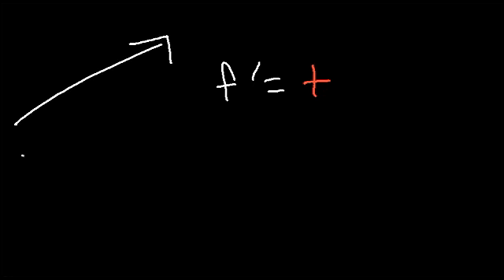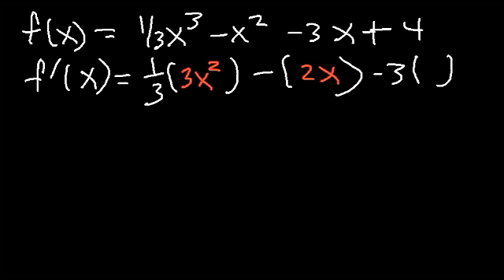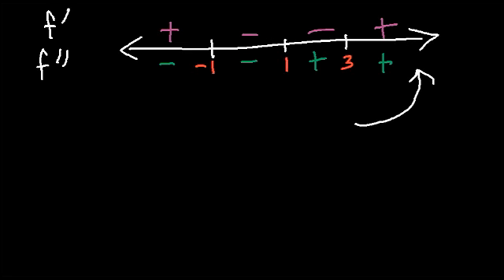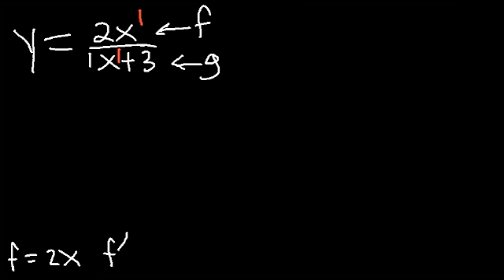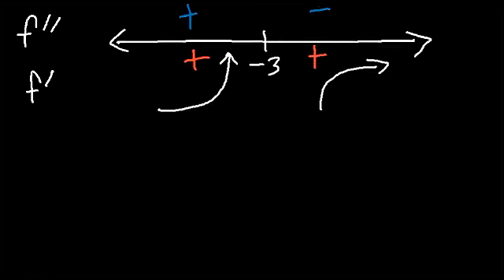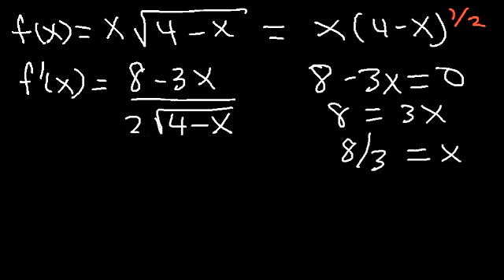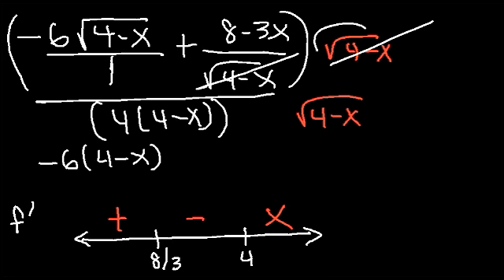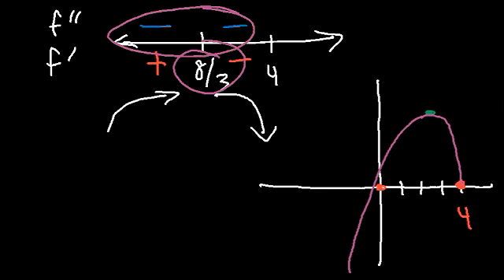Curve Sketching - First & Second Derivatives - Graphing Rational Functions & Asymptotes - Calculus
This calculus video tutorial provides a summary of the techniques of curve sketching.  It shows you how to graph polynomials, rational functions with horizontal & vertical asymptotes and square roots using the first derivative and the second derivative of the functions.